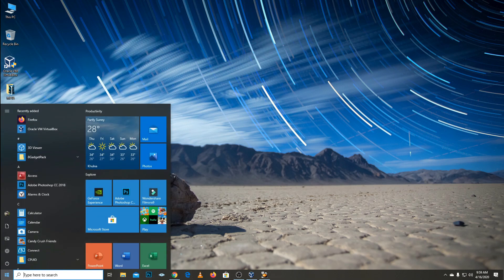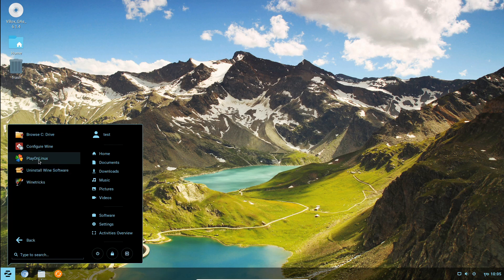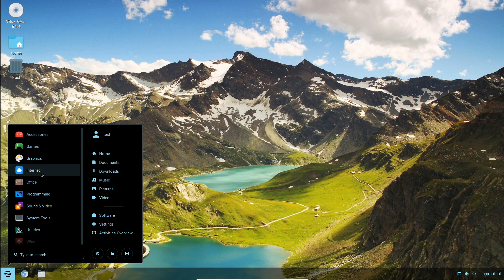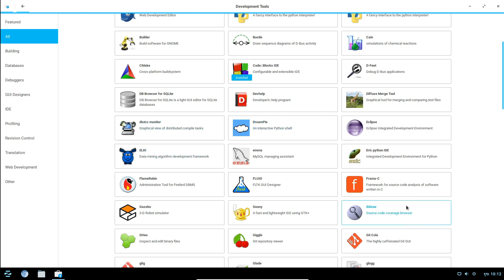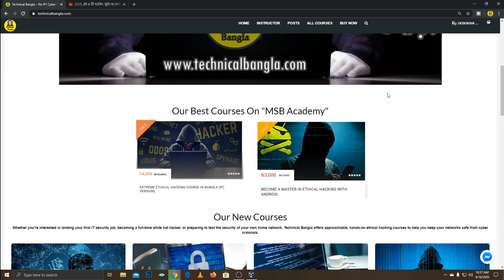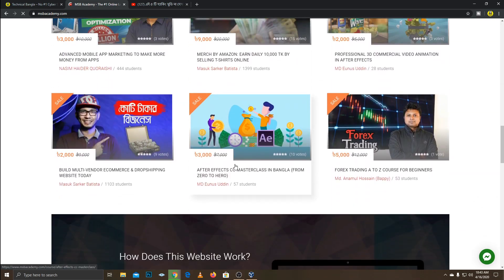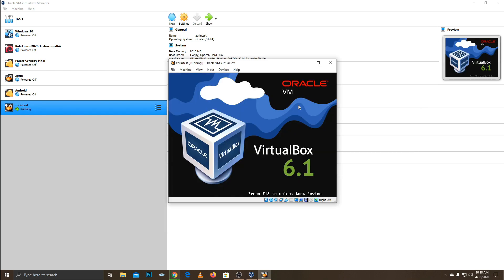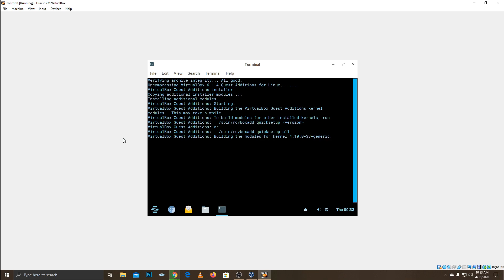"Zorin OS" প্রোগ্রামারদের জন্য সেরা? A Powerful Operating System?